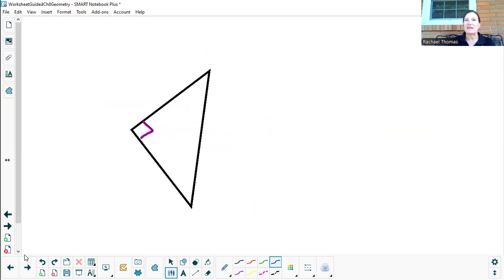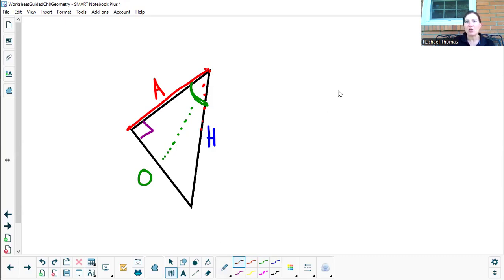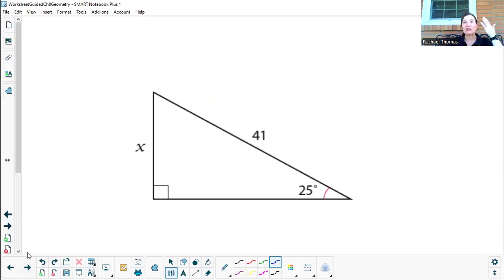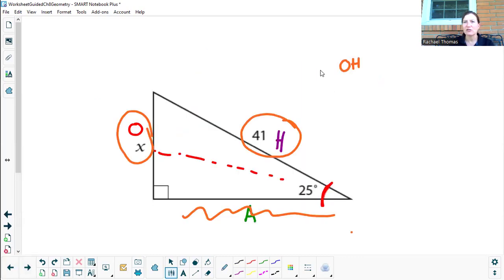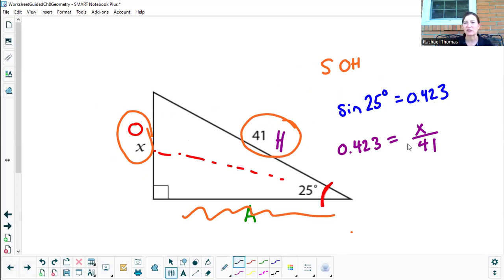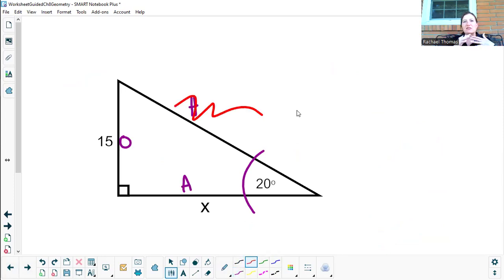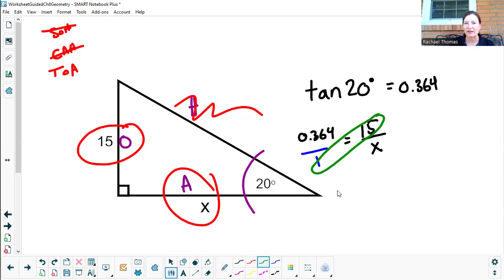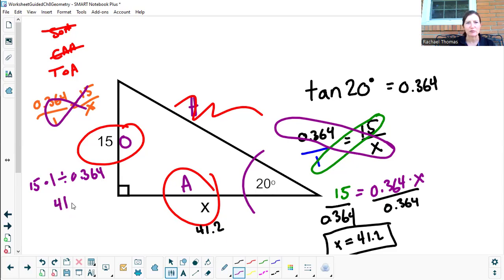SOH CAH TOA - Geometry - Full Length Explanation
This video gives a thorough explanation with examples of how to use Sine, Cosine and Tangent to find missing sides in right triangles.